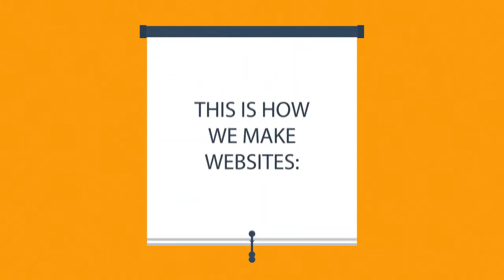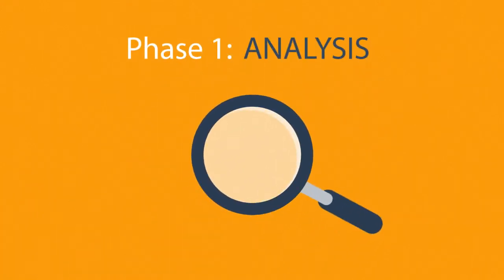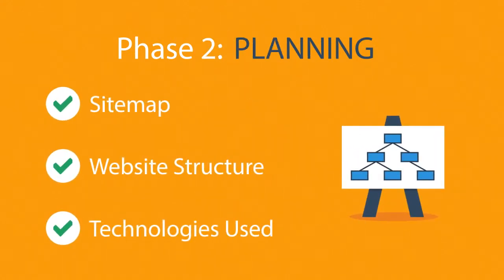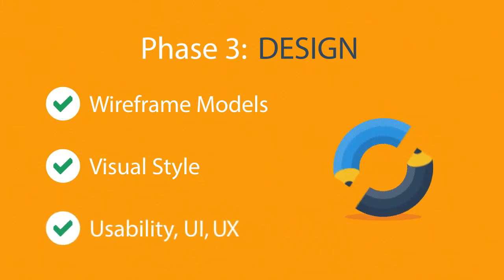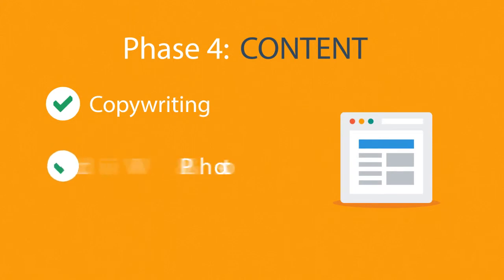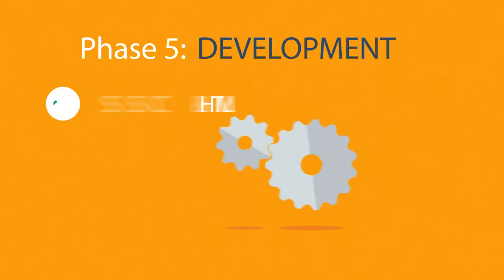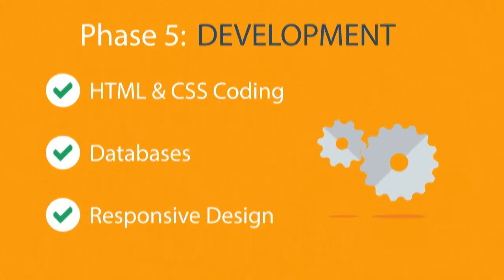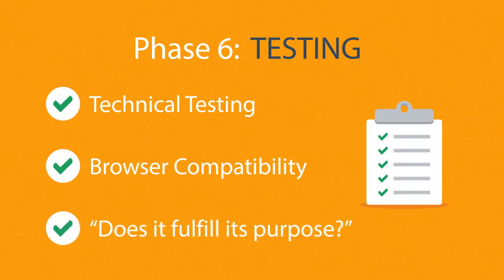Basics of web design for clients - Infinity InfoSolutions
Need a website or want to renew one ?
You must know these basic of web design before asking for any web developer to design your website